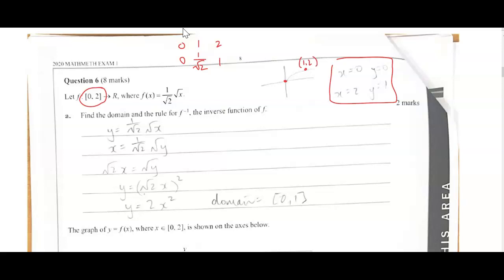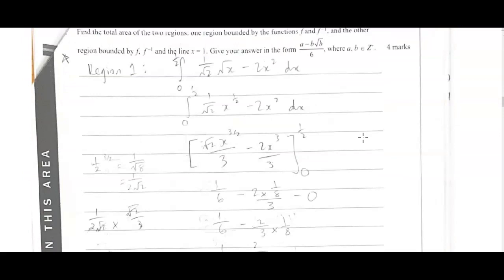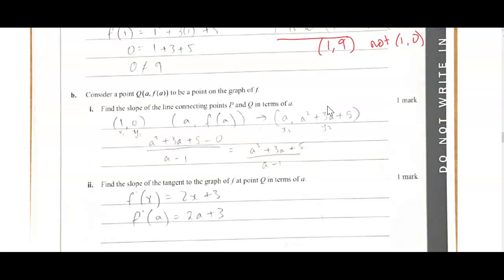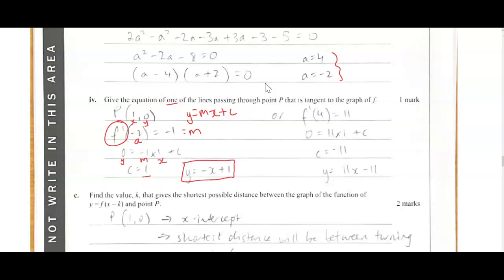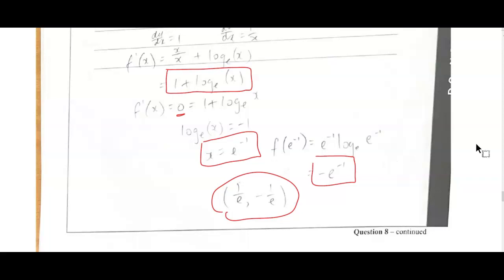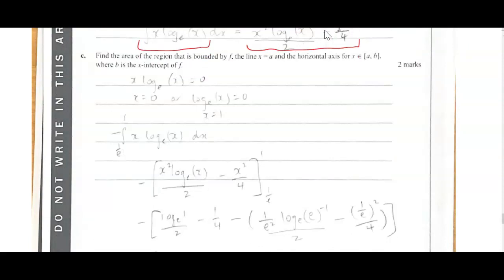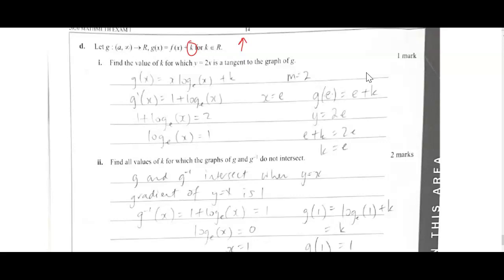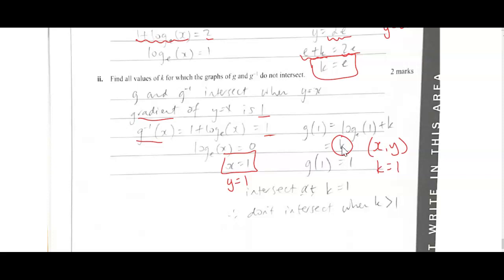12MM_2020 exam 1 solutions